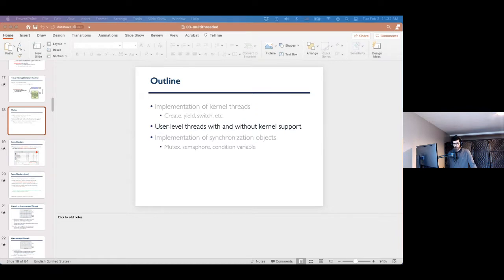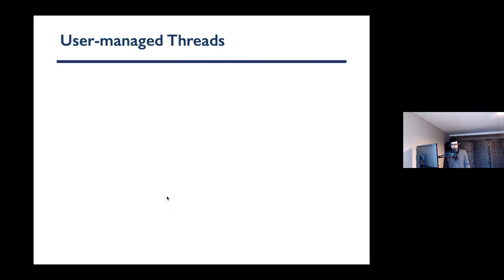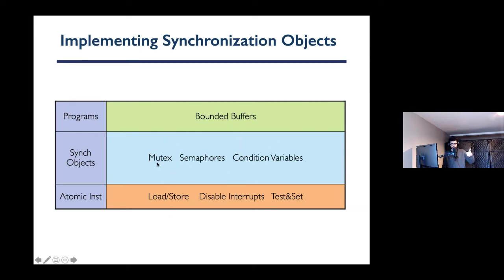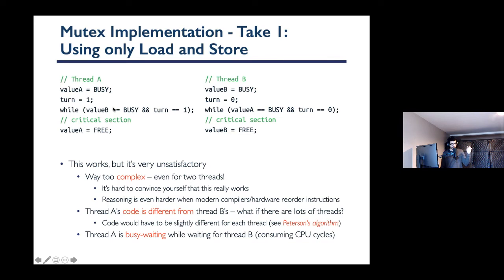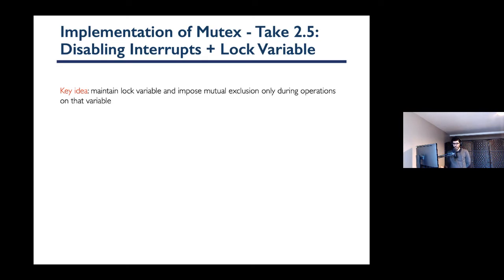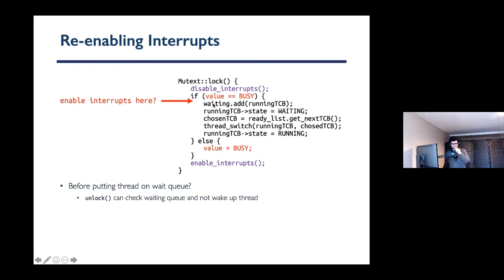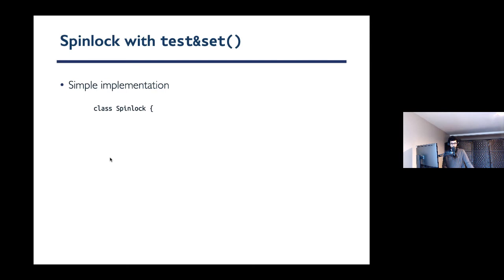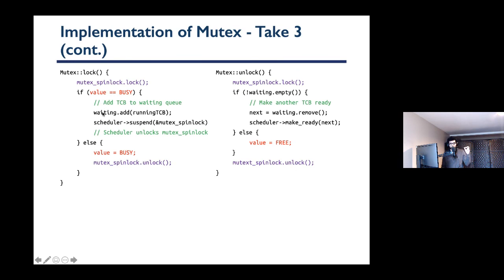Lecture 7 - ECE 350 - Real-time Operating Systems - 02/02/2021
- user-space threads
- Implementation of mutex